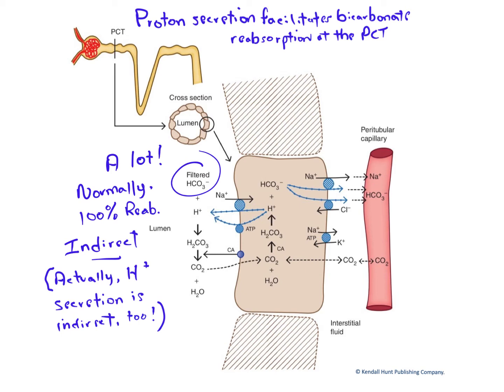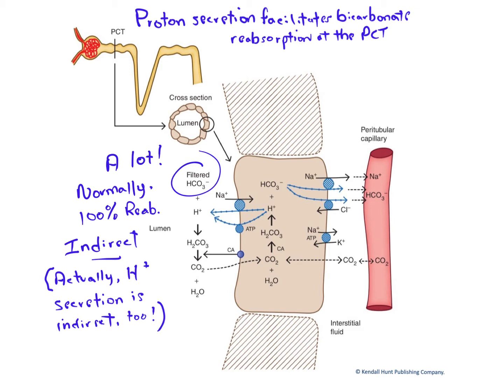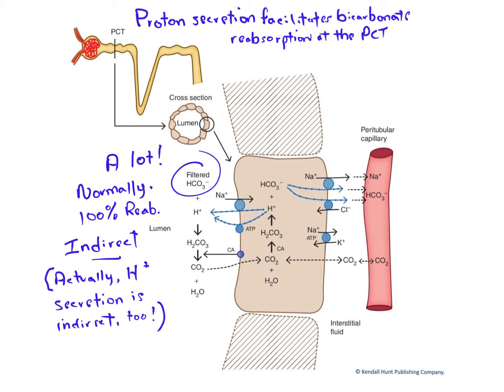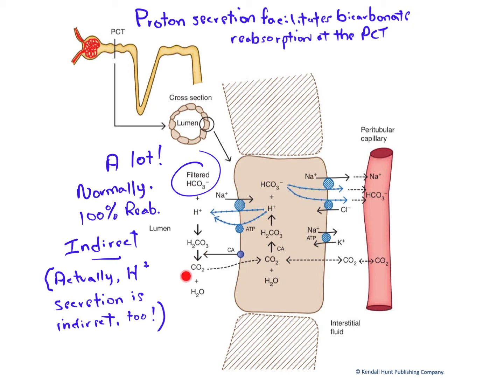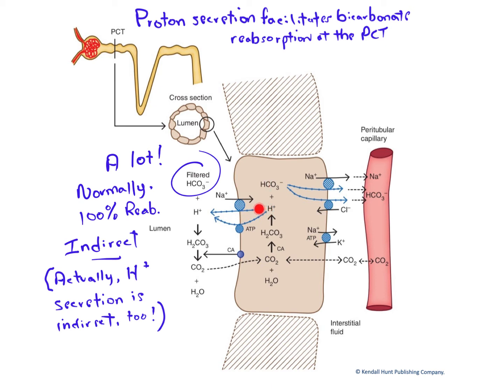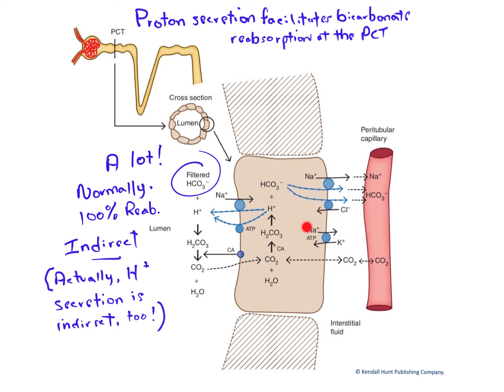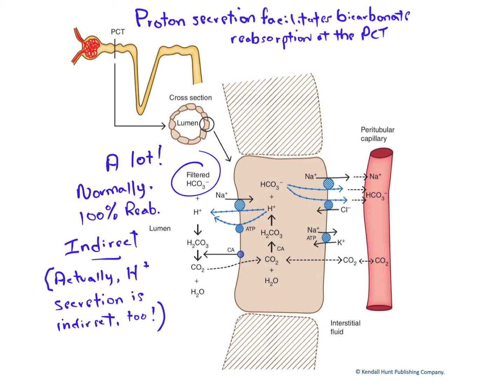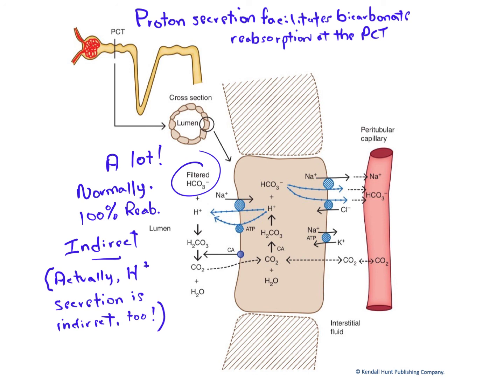Acid-base regulation at the PCT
The early (proximal) nephron aids in pH regulation largely through the secretion of free protons and the reabsorption of bicarbonate ions. In fact, reabsorption of bicarbonate depends upon secretion of free protons.